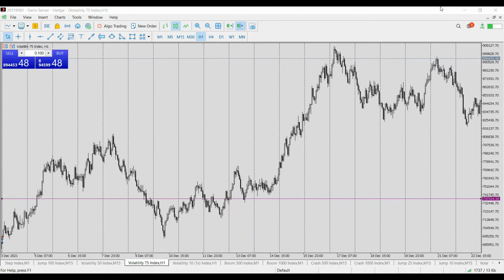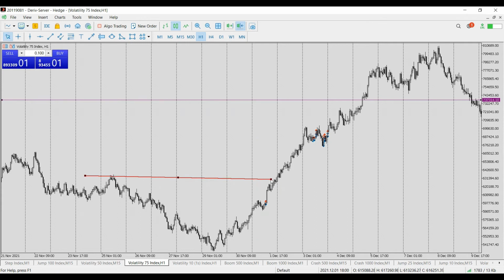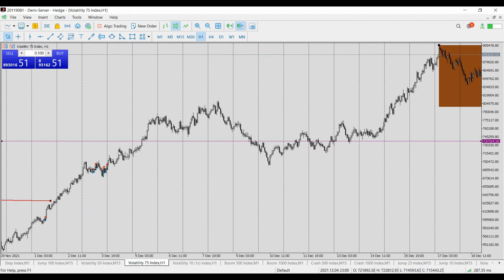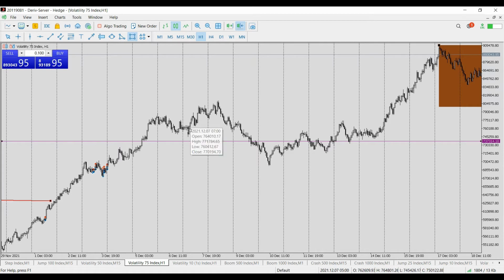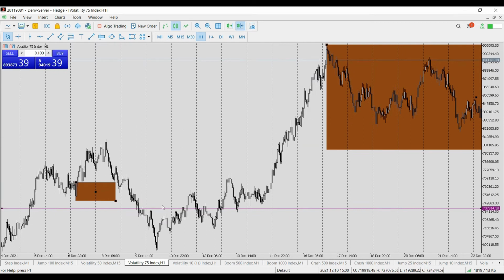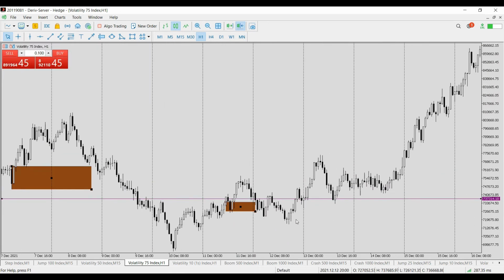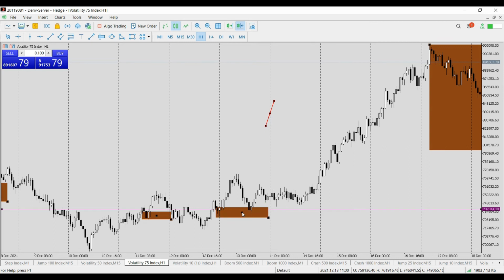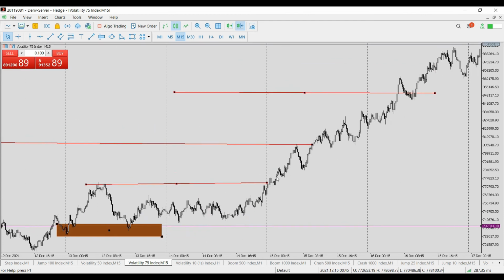VIX 75 BEST TRADING STRATEGY 2022||Deriv Strategy Explained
Hello Trader Happy New Year, Its Going to be a fruitful year. So in this video i talked about a simple but powerful trading strategy for trading vix 75 & the steps on  how to use the strategy.
Join our new Telegram Group